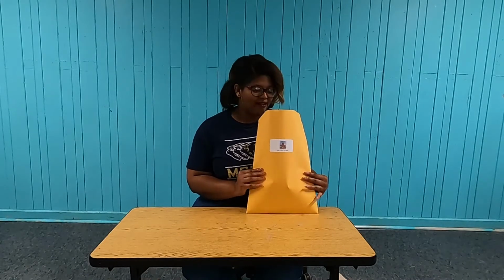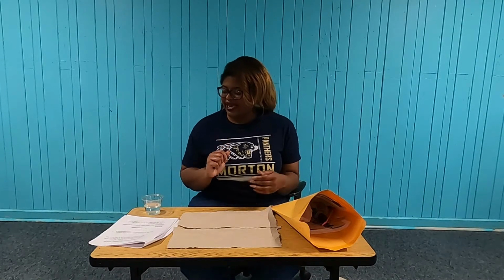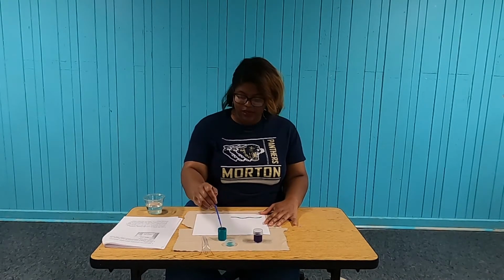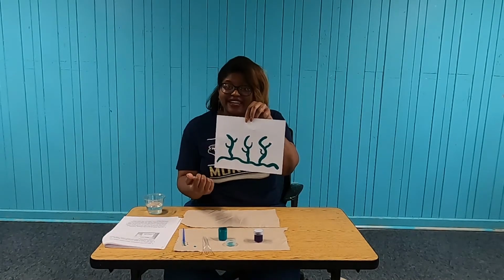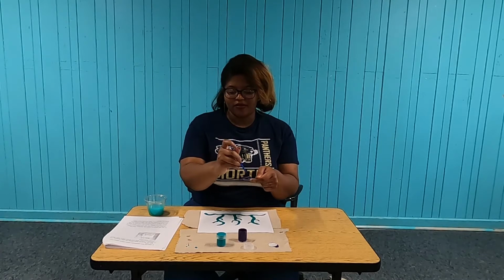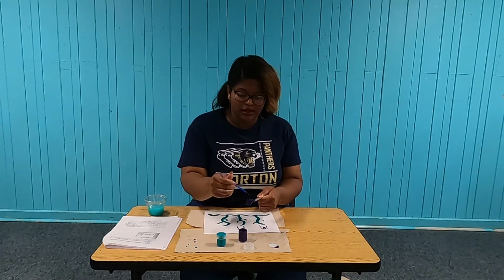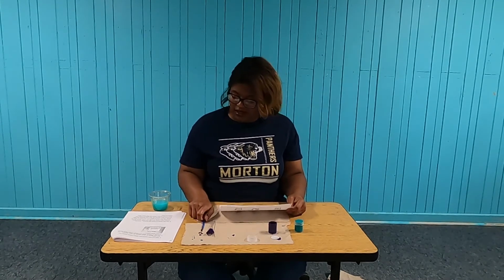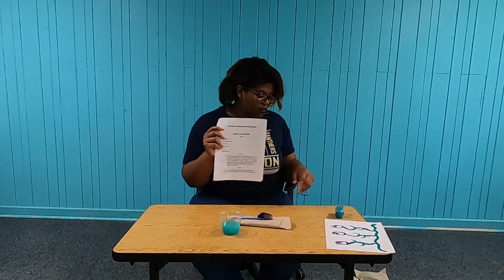MES: Lola Activity 3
MES Summer Reading Camp 2020